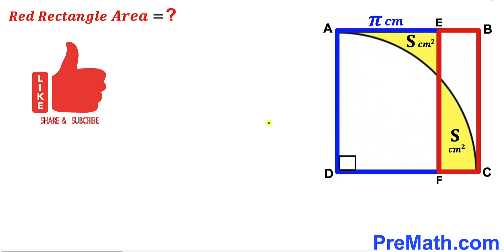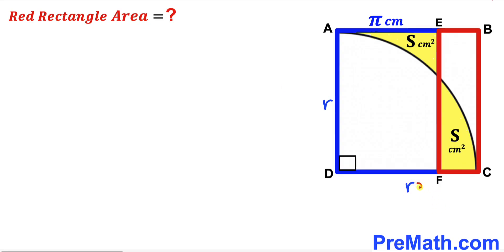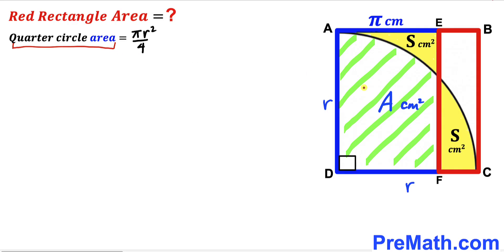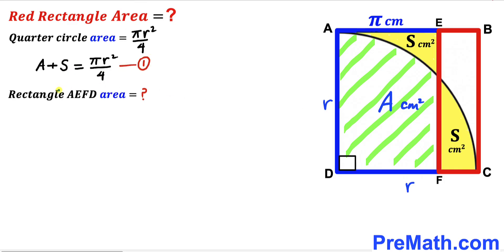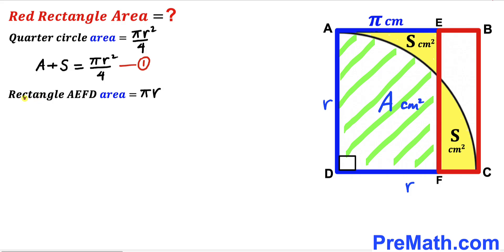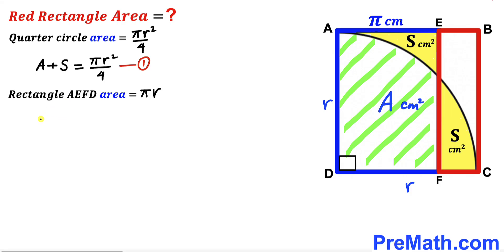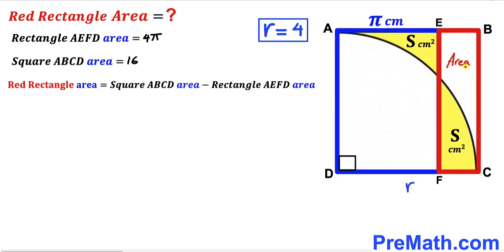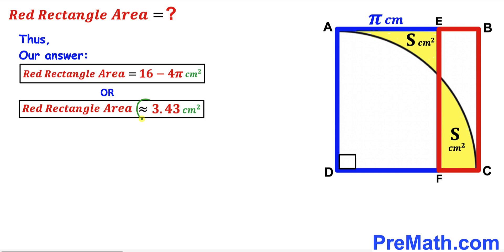Can you find the Red Rectangle Area? | (Quarter circle)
Learn how to find the Red Rectangle Area. Important Geometry and Algebra skills are also explained: PythagoreanTheorem; Rectangle; Square; Quarter circle. Step-by-step tutorial by PreMath.com

blackpenredpen
math olympics
olympiad exam
math olympiada
British Math Olympiad
olympics math
olympics mathematics
Number Theory
mathcounts
math at work
Pre Math
Olympiad Mathematics
Olympiad Question
Geometry
Geometry math
Geometry skills
Right triangles
imo
Competitive Exams
Competitive Exam
Calculate the Radius
Equilateral Triangle
Pythagorean Theorem
Right triangles
Radius
Circle
Quarter circle
coolmath
my maths
mathpapa
mymaths
cymath
sumdog
multiplication
ixl math
deltamath
reflex math
math genie
math way